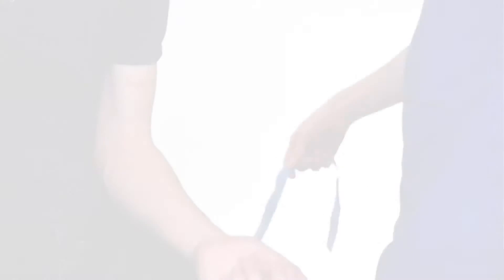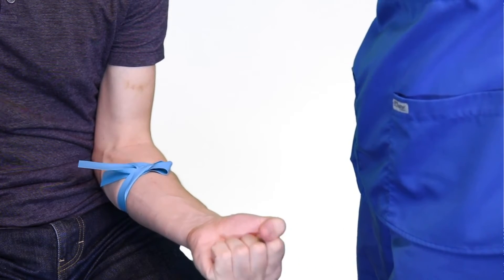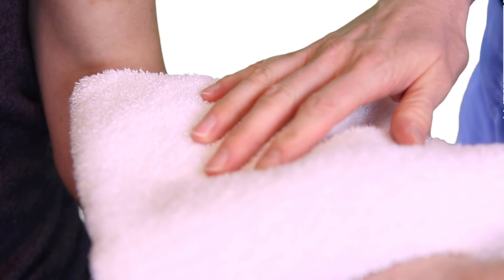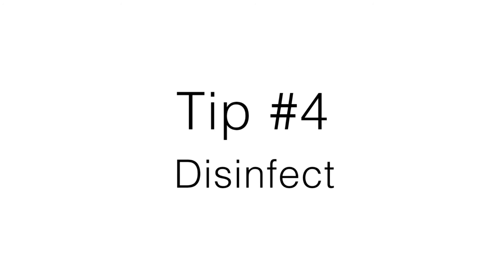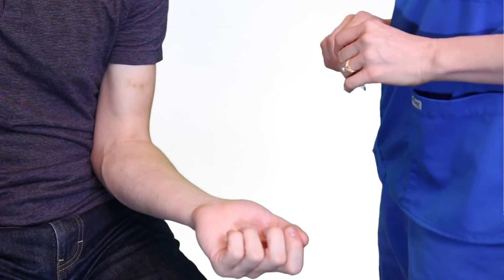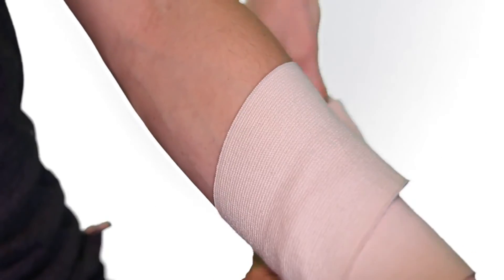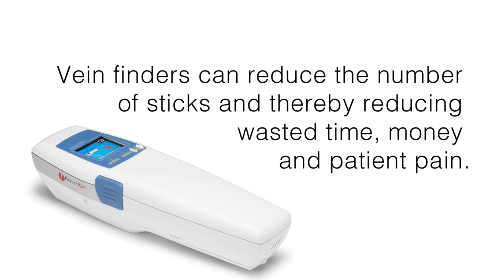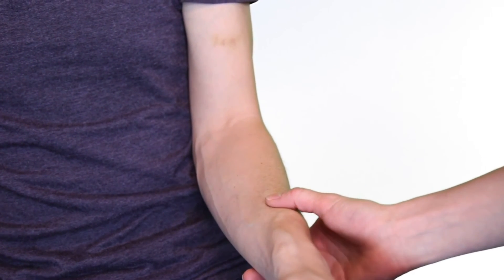Starting an IV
When faced with starting an IV, most nursing students and even many professional nurses dread the thought. However, venipuncture is an essential part of patient care and all nurses must master the skill. You may already know the basics of how to insert a peripheral IV catheter, but many times you will have a patient with “difficult” veins, making the task even more challenging. Our goal is to reduce the number of venipuncture attempts made on patients and have one successful IV start!